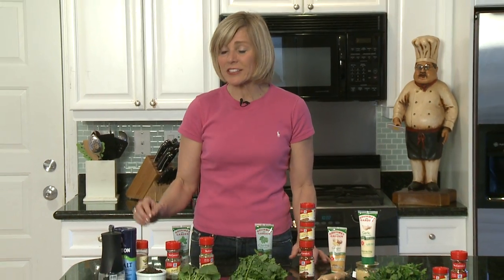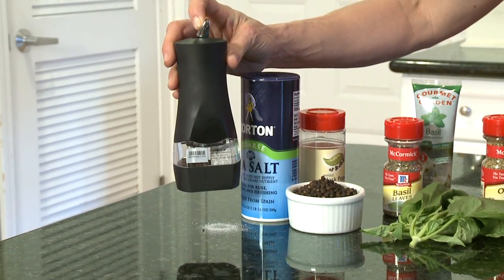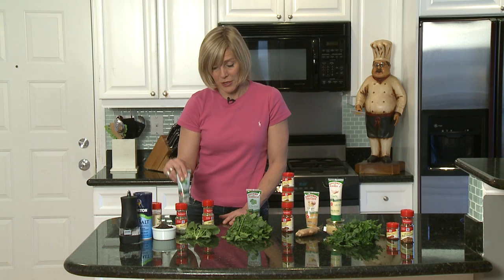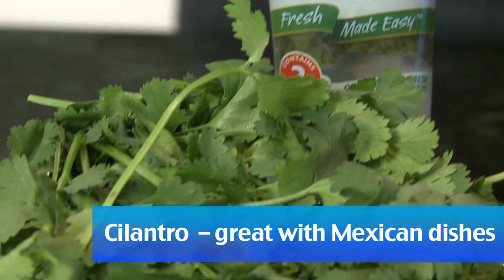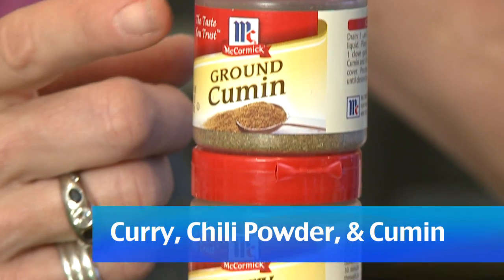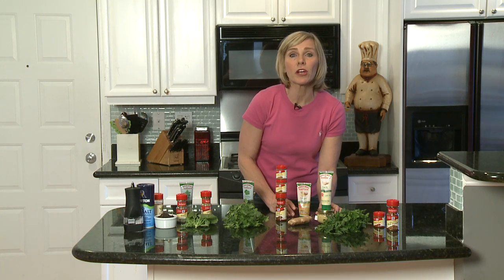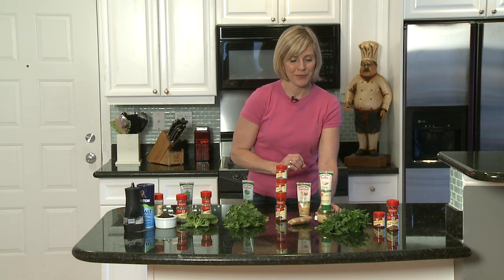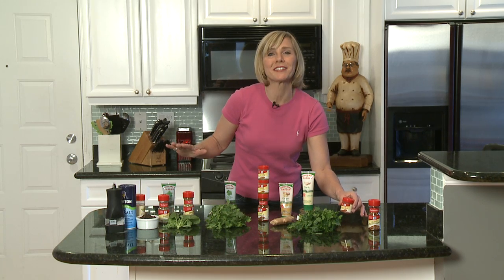Healthy Living Kitchen Tips and Tricks: Essential Spices for the Kitchen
Having the write spices in your kitchen is key to cooking on the fly at home.
Salt, Pepper, oregano, basil, cilantro and don't forget the garlic.